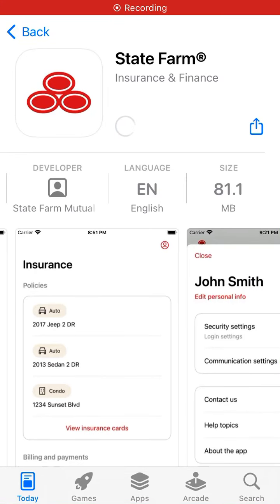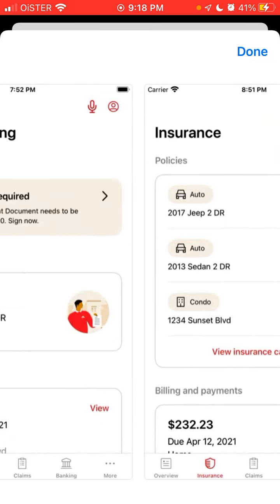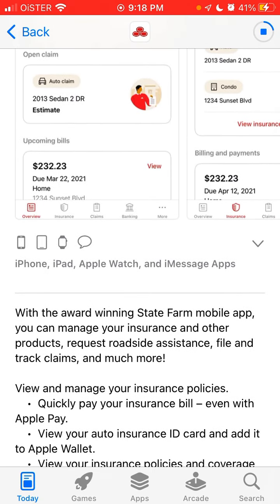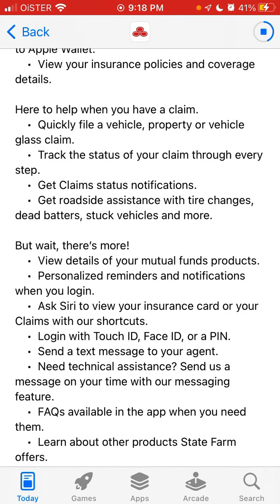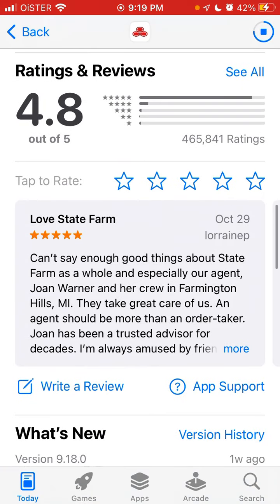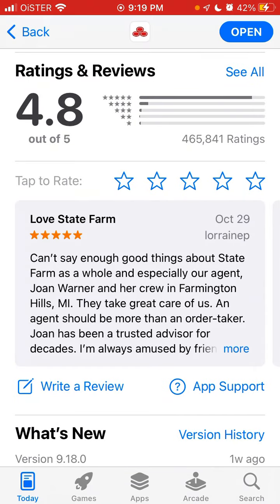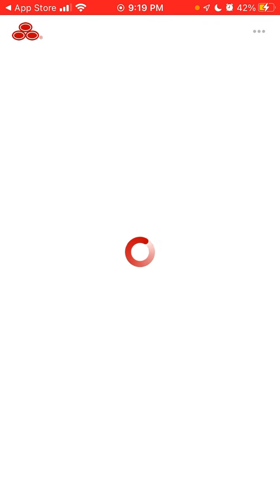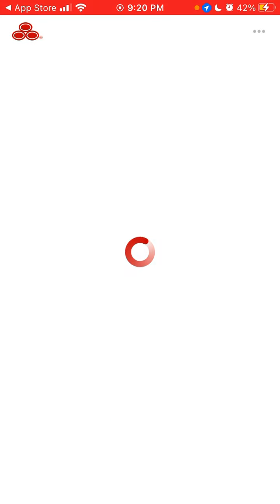State Farm mobile app - preview on iOS